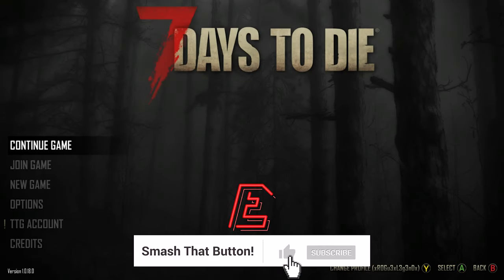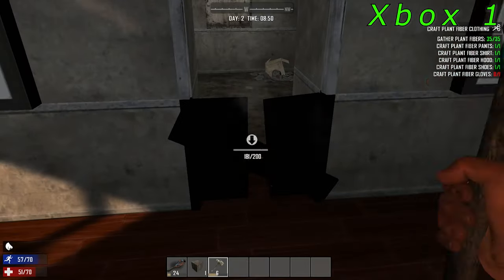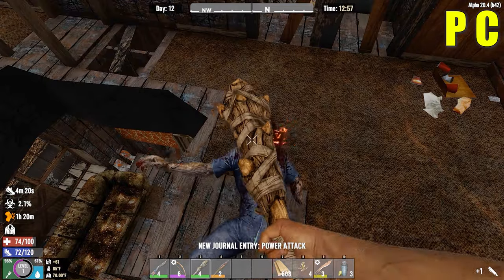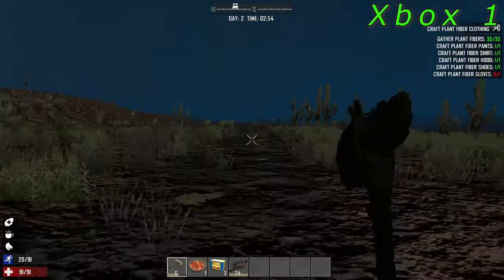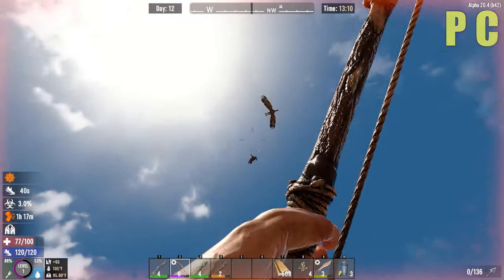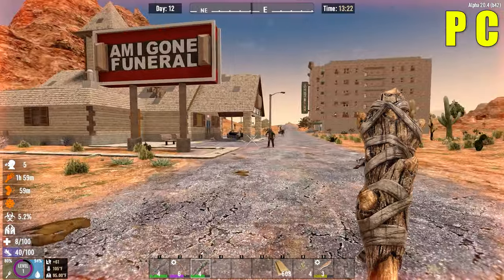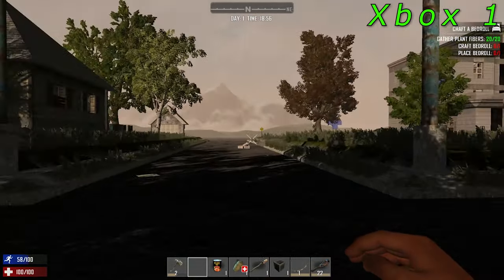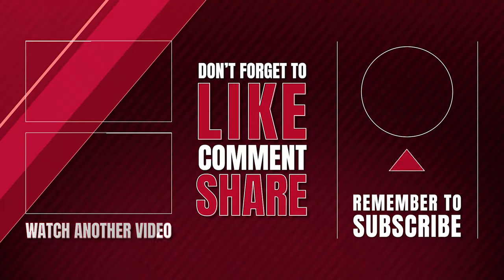7 Days to Die Console vs Pc Differences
7 Days to Die Console vs Pc has been talked about a lot lately due to 7 days to die coming to game pass recently. In this video I go over some of the major differences the console version has from pc and how a pc (like myself) feels coming to play console for the first time in years. Let me know how you feel these differences make you feel about 7 days to die console version. Hopefully the playerbase of 7 days to die gets some sort of 7 days to die console update in the near future. Console news is always appreciated from the fun pimps!

**appreciate any support**

       -Message me any requests for base builds or video ideas